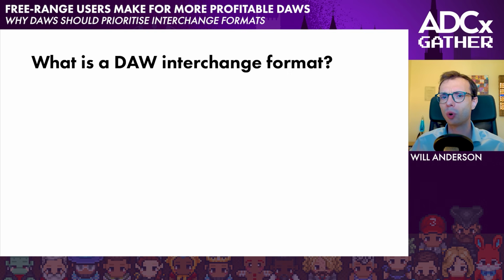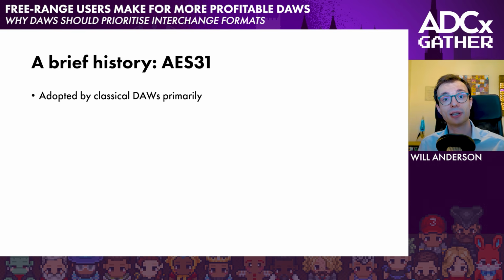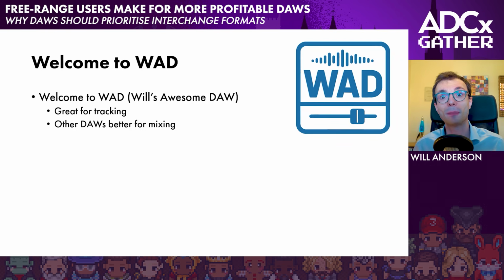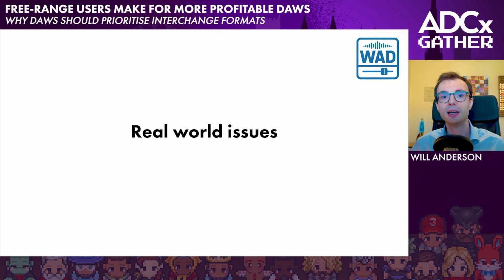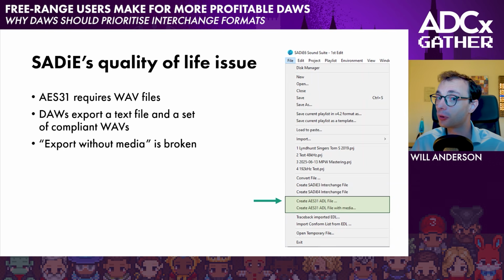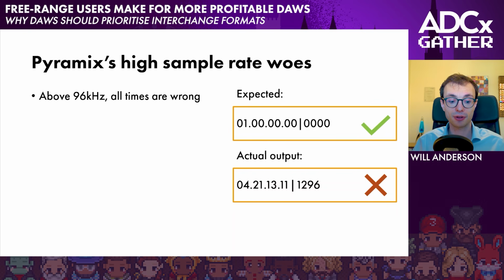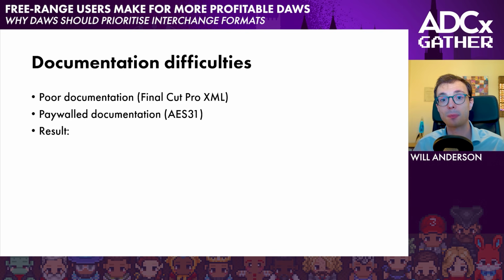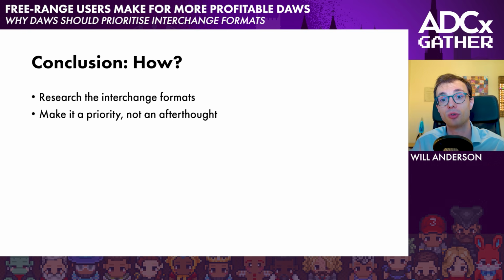Free-Range Users Make for More Profitable DAWs - Why DAWs Should Prioritise Interchange Formats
Free-Range Users Make for More Profitable DAWs - Why DAWs Should Prioritise Interchange Formats - Will Anderson - ADCx Gather 2025

Interchange formats for DAWs have a long history but an uneven track record. The CMX EDL format emerged in the early 1970s, AES31 has been around since 2001, and AAF and OMF provide ways to transfer project data between DAWs and NLEs. More recently, Bitwig’s DAWproject format shows that this area is still evolving. Yet despite the available standards, implementing interchange often remains a lower priority for many DAW developers compared to other features.

In this talk, we’ll explore why robust interchange support should be seen as a strategic feature rather than an afterthought. We’ll examine the technical and business benefits of enabling users to move sessions between tools, including increased user retention, enabling niche workflows, and added value even in the early stages of a DAW’s development.

Finally, drawing on real-world examples (including curious bugs encountered while working with AES31 exports) we’ll cover why a poorly implemented interchange format can do more harm than good, and share practical tips for avoiding common pitfalls. Attendees will gain a clearer understanding of both the technical challenges and the potential rewards of opening their DAWs to “free-range” users.

Will Anderson

Will Anderson is a classical recording engineer, software developer, and video editor. A graduate of the Tonmeister course at the University of Surrey, he has spent the past decade recording classical music and creating a range of tools (both software and hardware) to improve the speed, ease and accuracy of classical music production. His recent projects include systems for aligning multi-camera video recordings to audio edits from classical DAWs and developing tools for 360-degree immersive virtual ensemble performances.

As a freelancer, Will works across audio engineering, video production, and software development, helping people solve unique technical challenges in music, media, and science. He's a big fan of tackling tricky workflow problems and finding elegant technical solutions.

Special thanks to the ADCxGather Team:

Sophie Carus
Derek Heimlich
Andrew Kirk
Bobby Lombardi
Tom Poole
Ralph Richbourg
Jim Roper
Jonathan Roper
Prashant Mishra